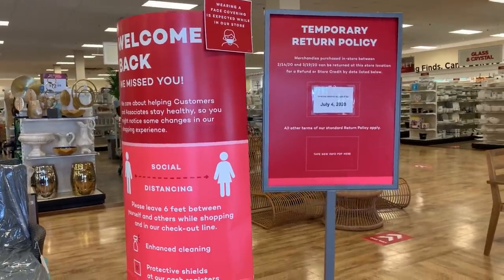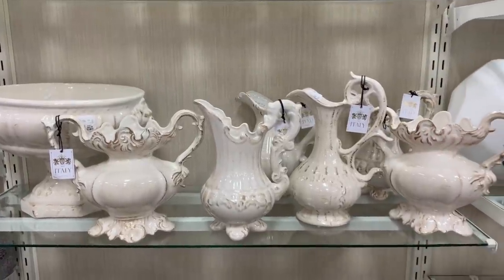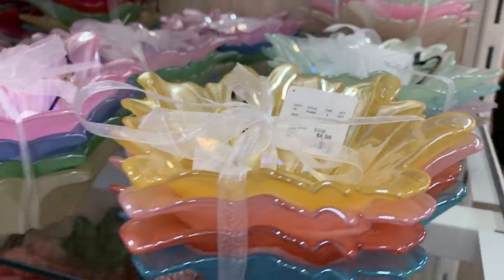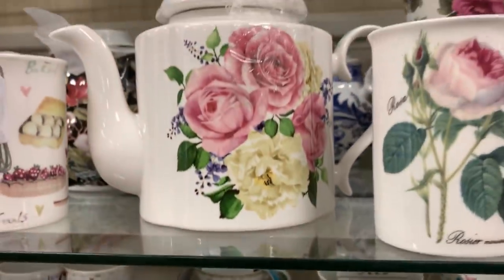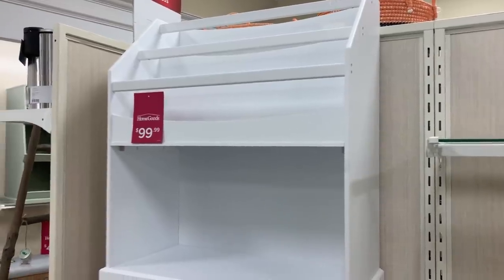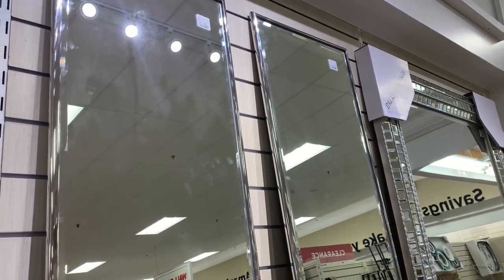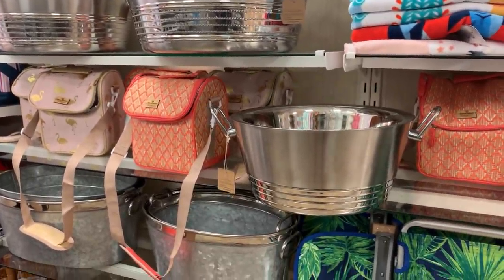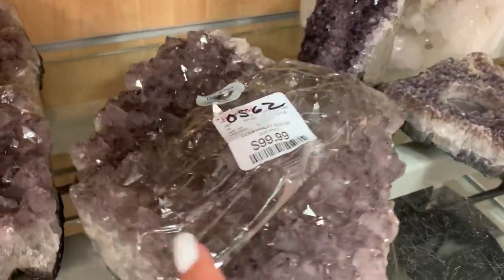SHOP WITH ME HOME GOODS JULY 2020🏡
xCLICK THE LINK BELLOW TO FOLLOW ME ON LIKEtoKNOWit APP AND SHOP MY HOME AND OUTFITS 💖

USE CODE : LESLIE-GJKLOYHT

My name is Leslie Joanna

In this channel you will find Fashion Beauty and Lifestyle YouTuber videos.  I am from San Diego I Started my YouTube channel in March 2015.

Xoxo

Info:
* Age: 31
* Occupation: Mommy of 5
* Location: San Diego, California

 Makeup_ByLess

Makeup_ByLess

CLICK THE LINK BELLOW TO FOLLOW ME ON LIKEtoKNOWit APP AND SHOP MY HOME AND OUTFITS 💖